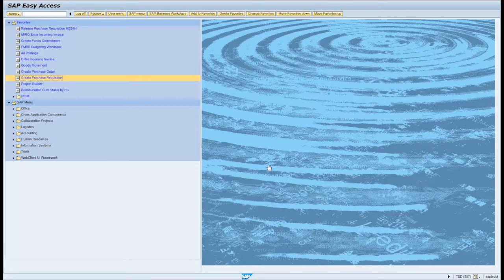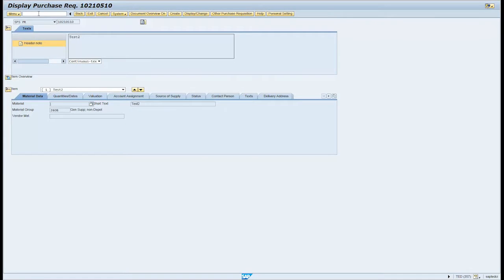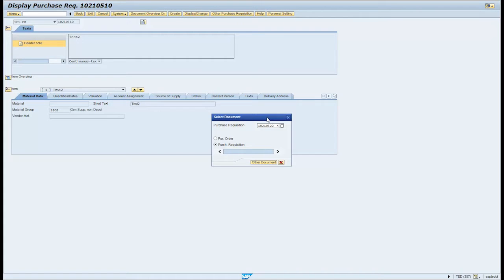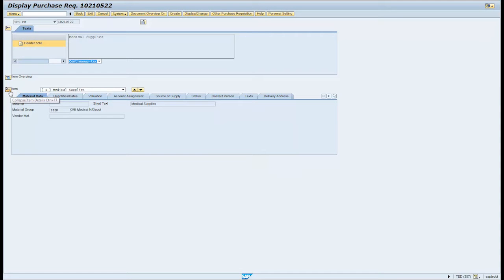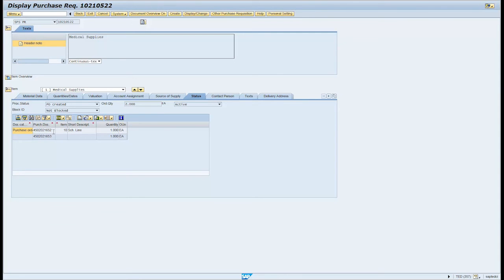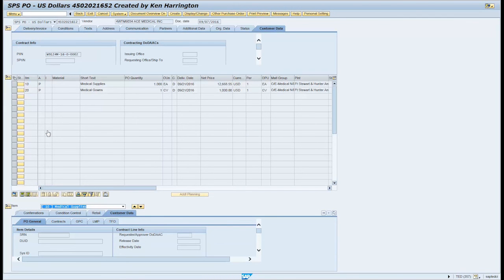ME53N: Display Purchase Requisition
Select "SHOW MORE" below

The ME53N transaction is used to display a Purchase Requisition (PR). Purchase requisitions are made as a result of non-stock materials needed for the completion of an order.